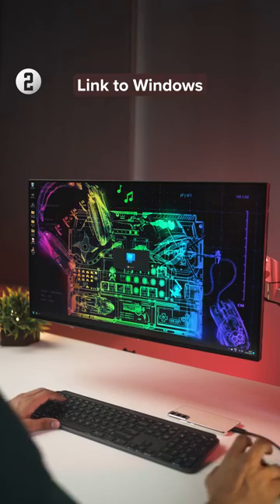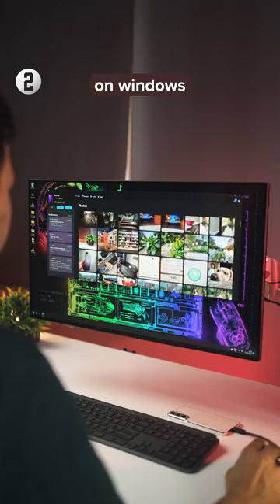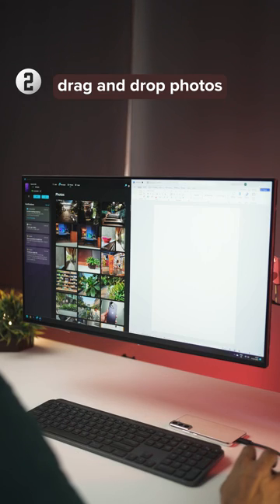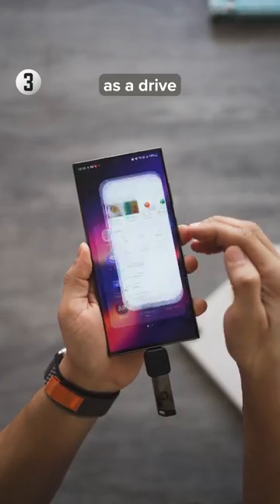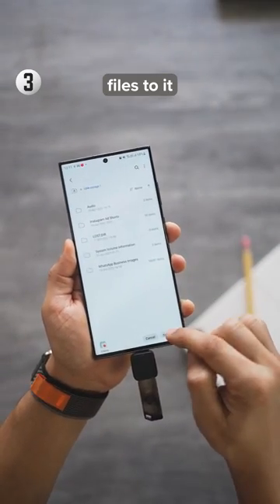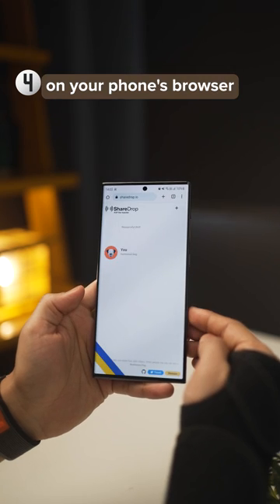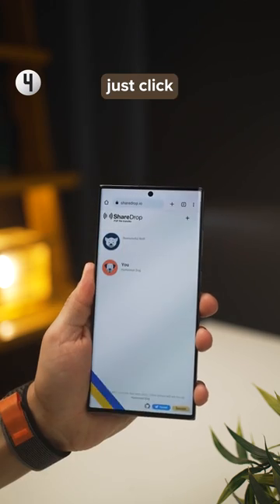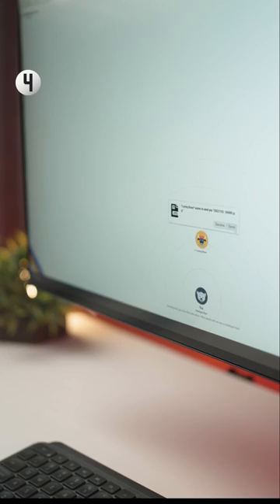4 Ways To Send Files from Android to PC (& Vice-Versa)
🔥 Save these awesome file-transfer methods for later!